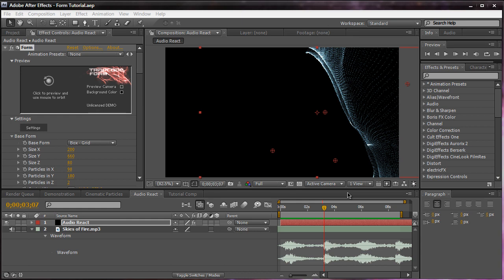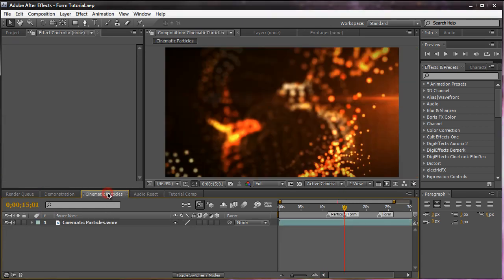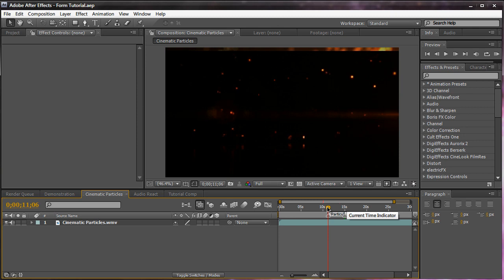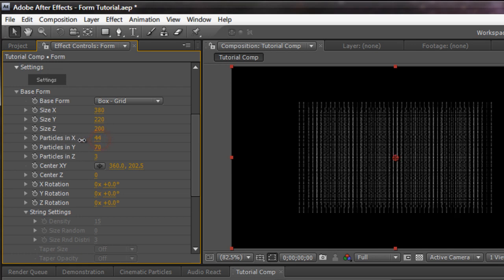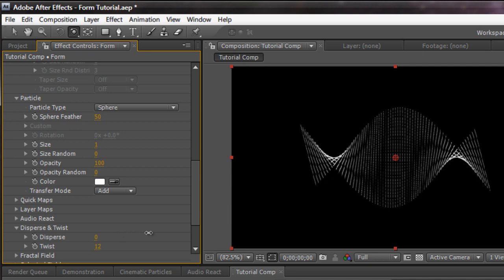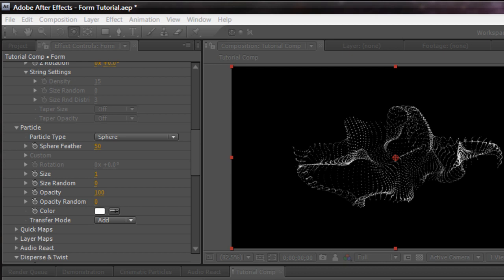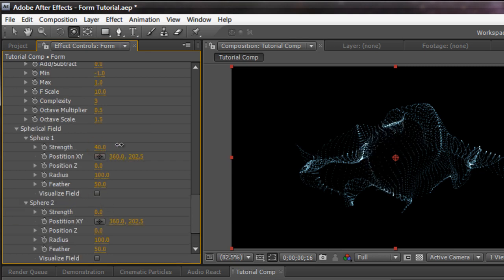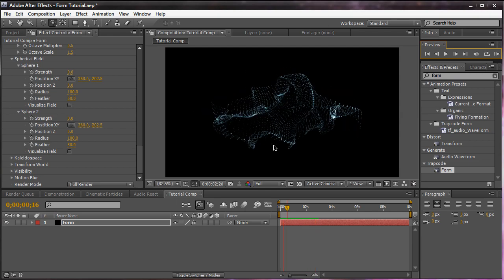AE: Trapcode Form Basics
A brief video tutorial introducing you guys to Trapcode Form, a powerful and unique plugin included in the Trapcode Suite which can be purchased

It's just a brief overview, nothing too complicated and amazing but it gets your mind going on the potential of the plugin.

Please send in video requests and ideas by commenting below or sending me a private message via YouTube. Video ideas contribute to the community and will help me expand what you want to know!

Check out the Facebook Page for inspirational screenshots of current projects, project files, news, and more!